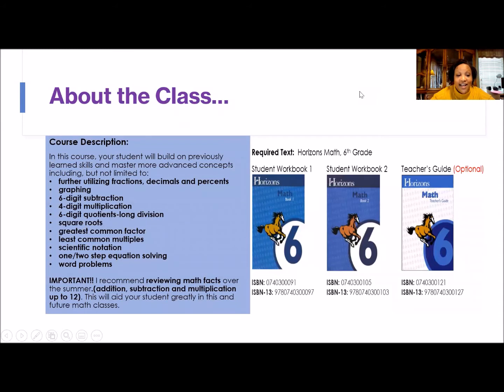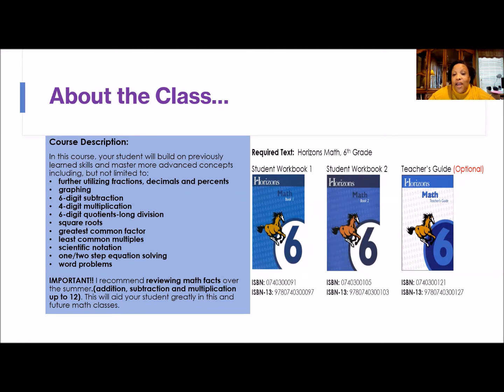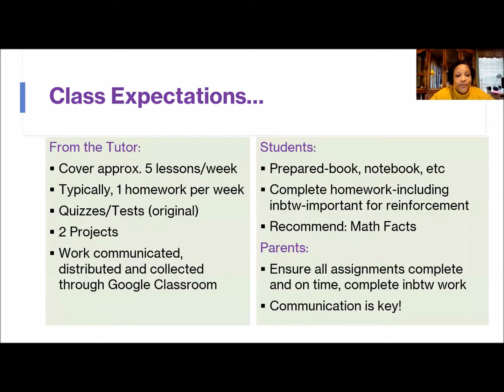6th Grade Math at eXtend Homeschool Tutorial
This video introduces prospective families to the 6th Grade Math class at eXtend Homeschool Tutorial.